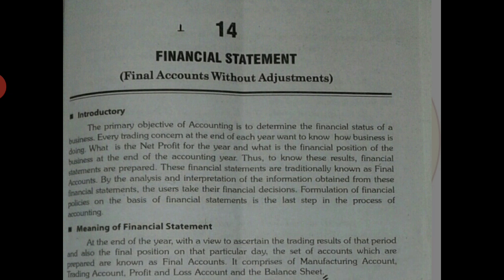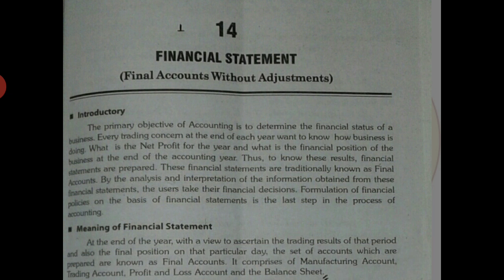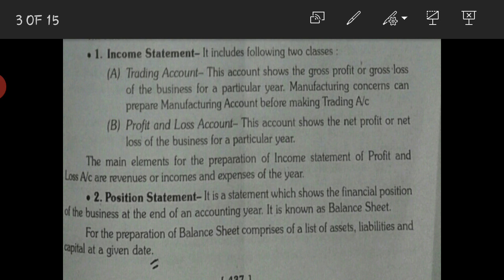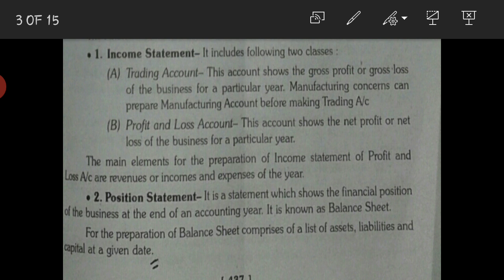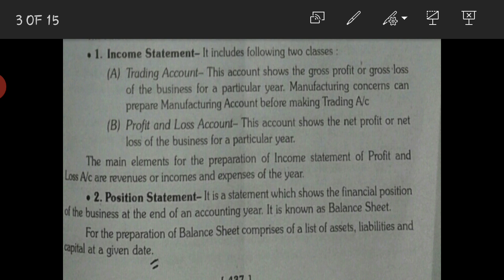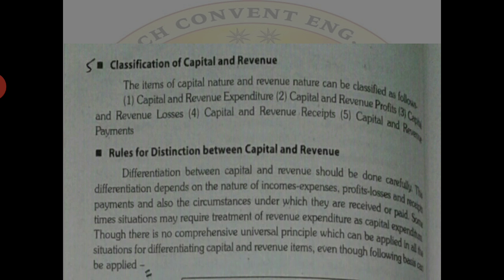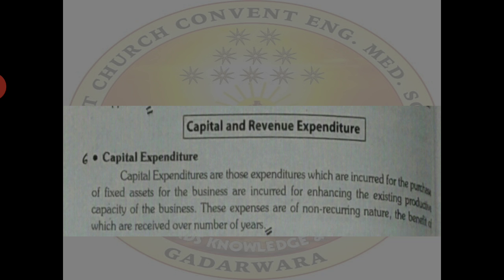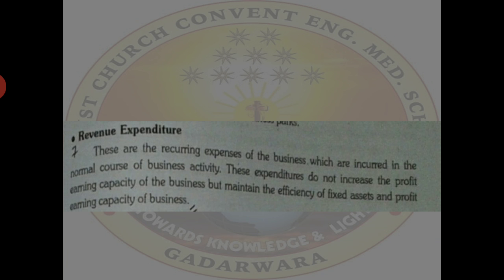Class 11 Account Chapter 14 Final Account Part 1 By Amit Toshniwal CCCS Gadarwara